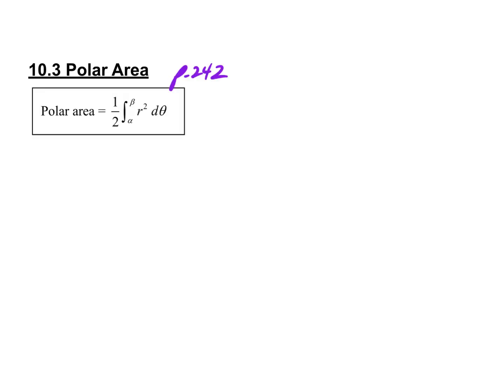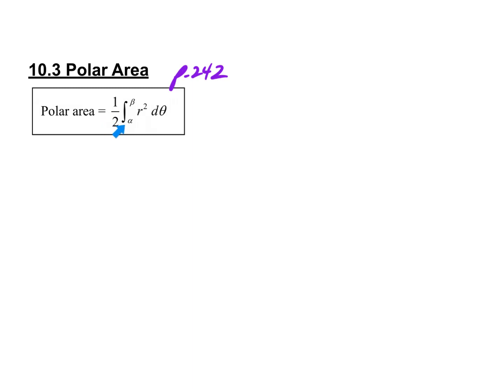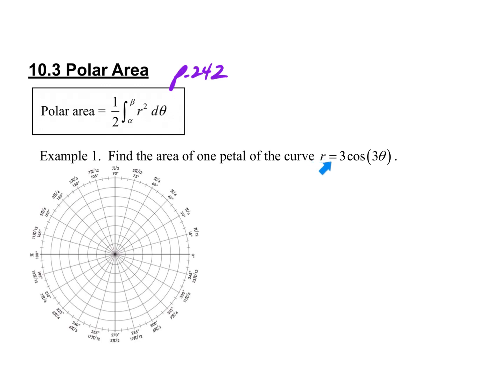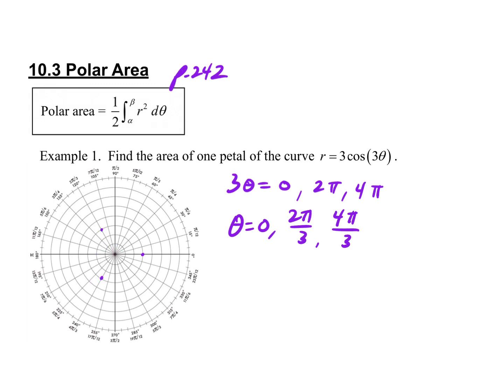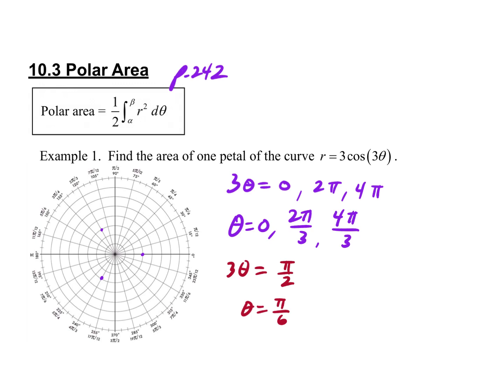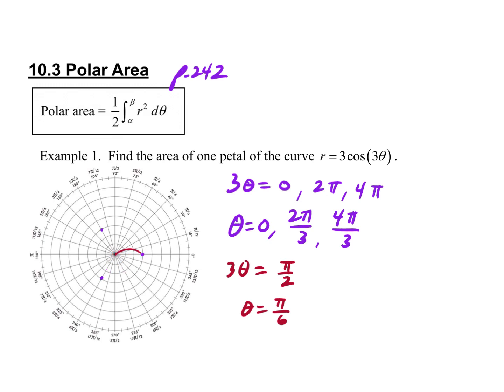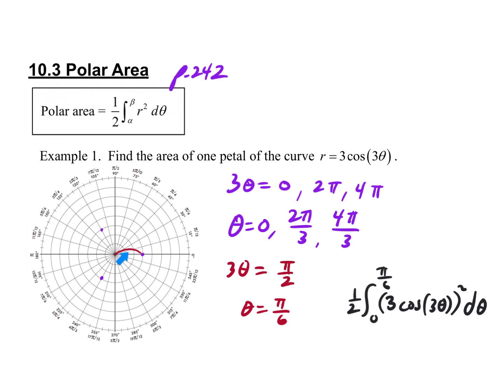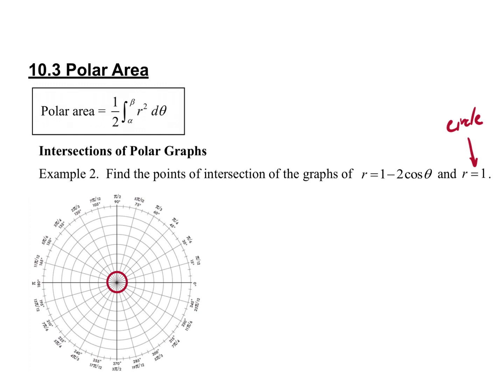10.3 Polar Area